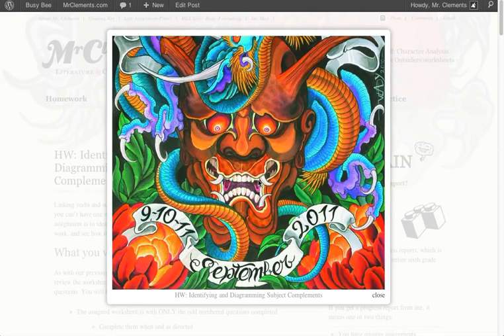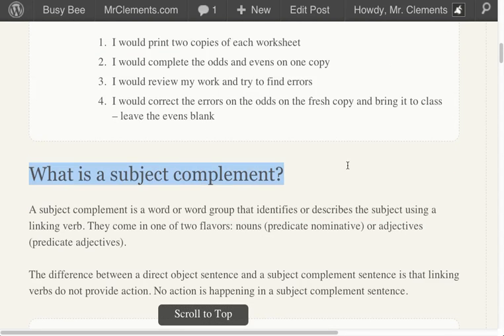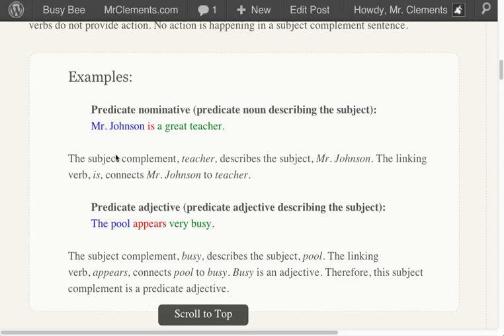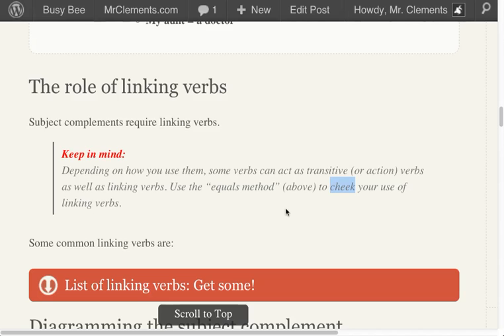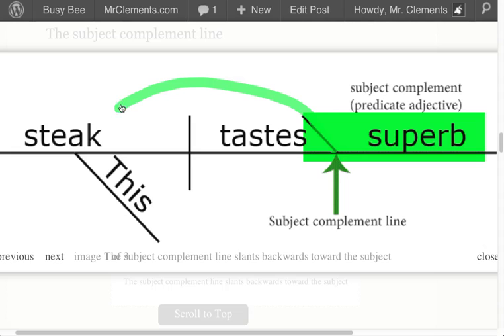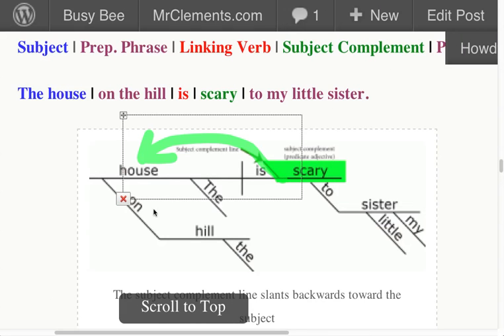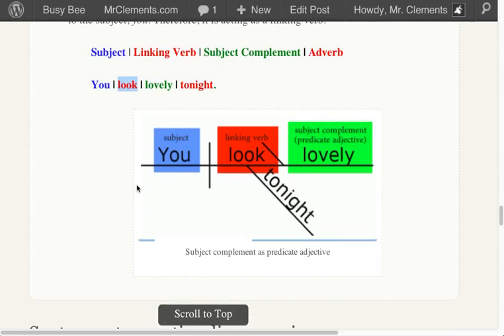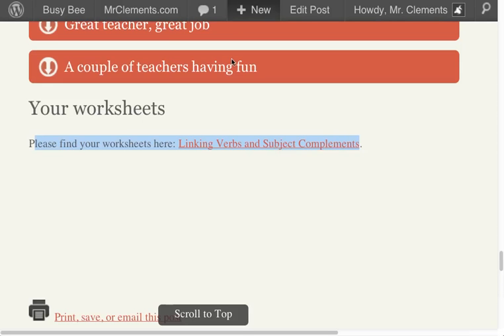HW: Identifying and Diagramming Subject Complements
Mr. Clements explains the worksheets for HW: Mr.Clements explains the post for Identifying and Diagramming Subject Complements.